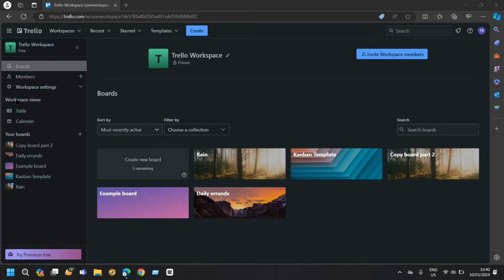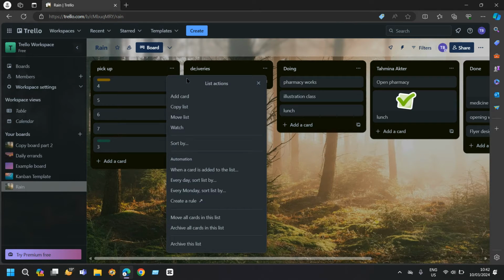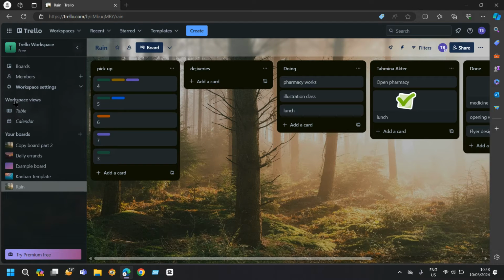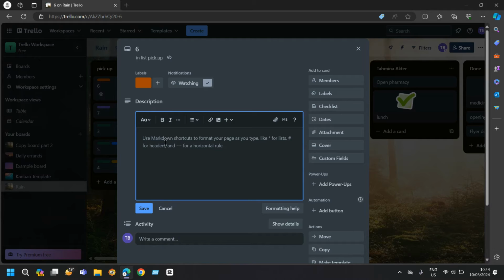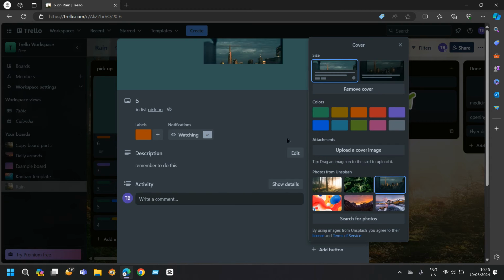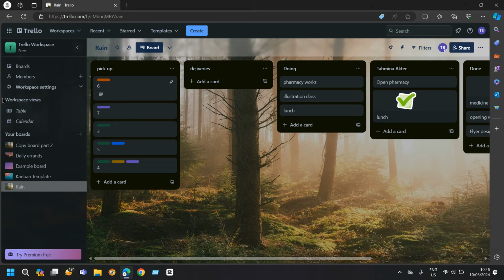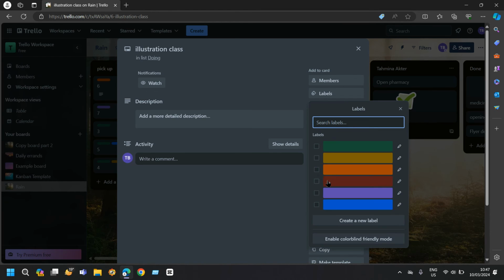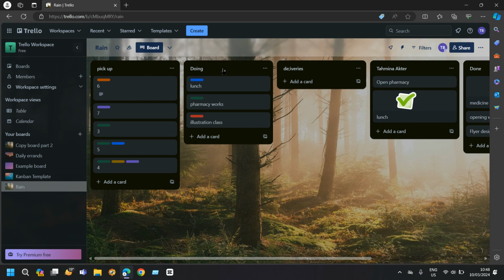How to Change the Order of Trello Lables | Trello Tutorial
In this video, I am gonna show you How to Change the Order of Trello Lables.